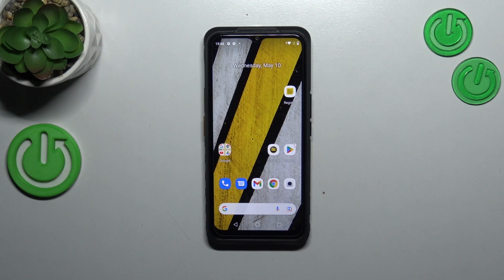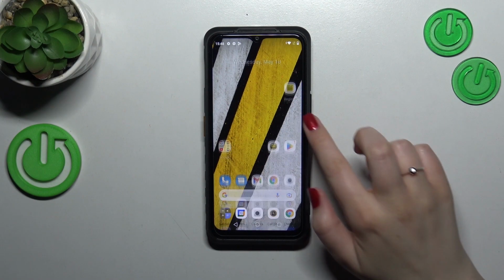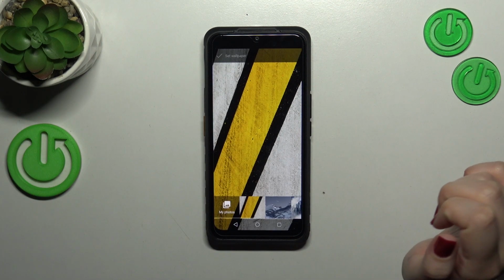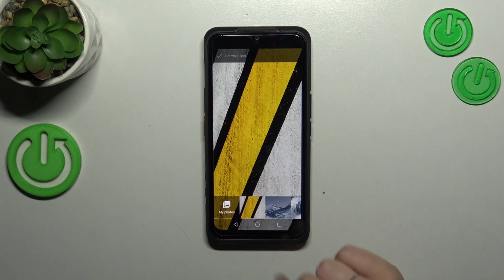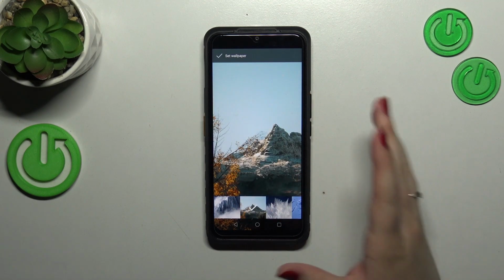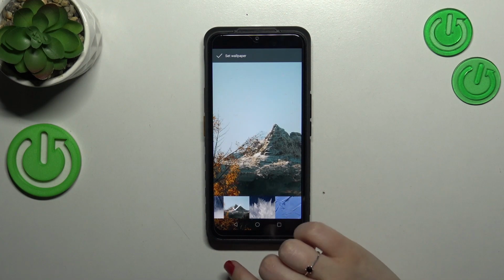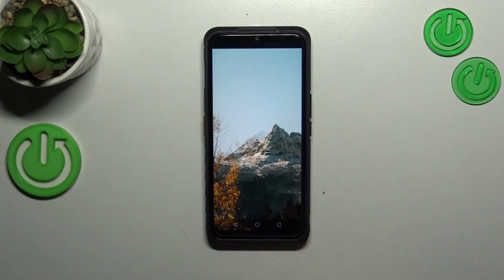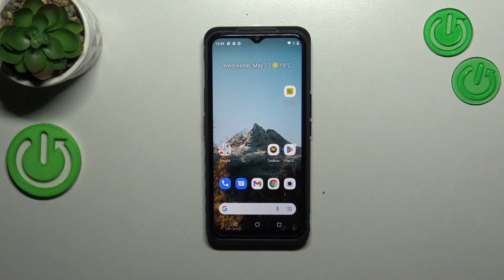How to Change Wallpaper on CAT S53 – Manage Home Screen Wallpaper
Hi Everyone! Whether you want to update your phone's display or just freshen up the overall look of your CAT S53 we suggest you install a new wallpaper. How to do it? Very easy, in this video our Specialist will show you all the necessary steps to update the screen picture on your CAT S53. So, open our video tutorial attached above and follow all the steps of our Specialist to customize home screen on your CAT S53. let's get started! Don't miss out on the chance to explore more useful tutorials for CAT S53 on our HardReset.info YT channel.

How to Set Up Wallpaper on CAT S53?
How to Change Home Screen Wallpaper on CAT S53?
How to Add New Wallpaper on CAT S53 Screen?